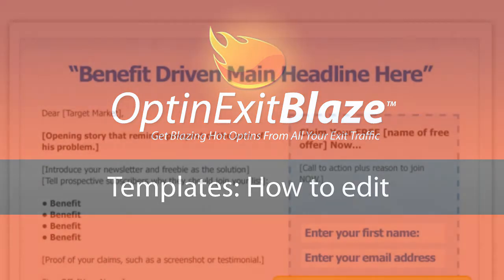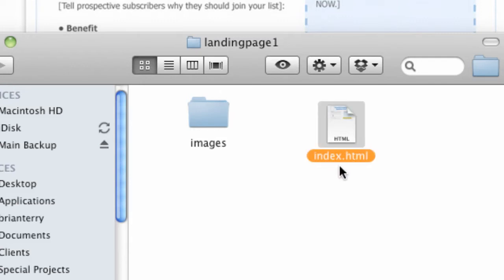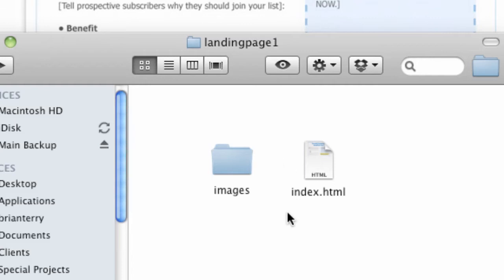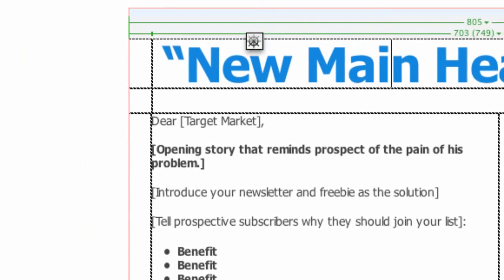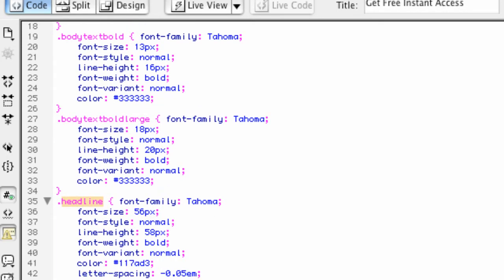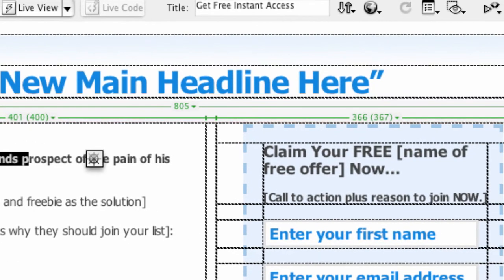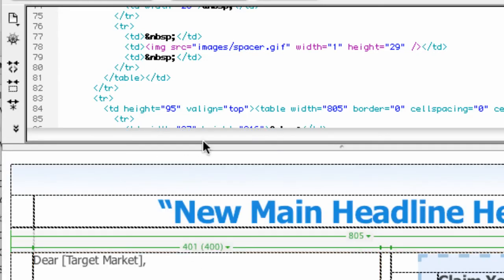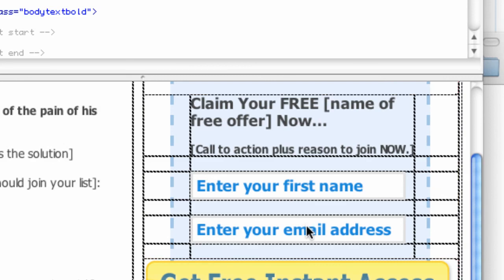How To Edit The Optin Page Templates